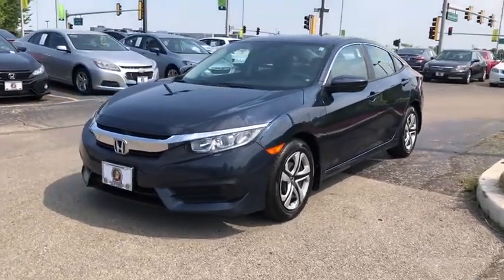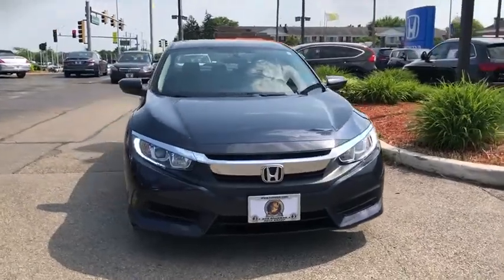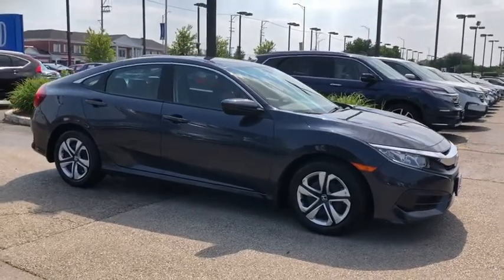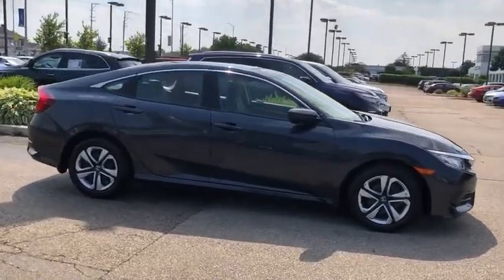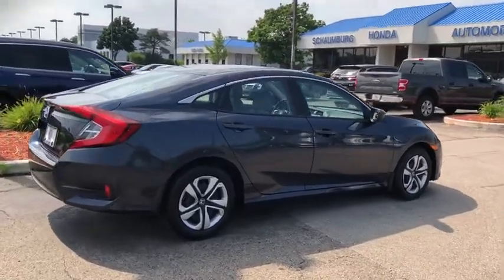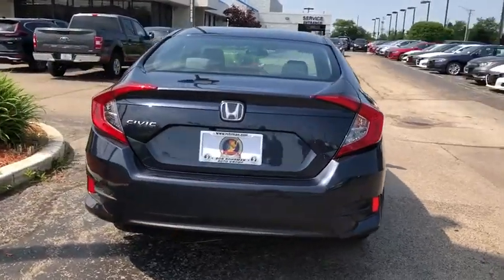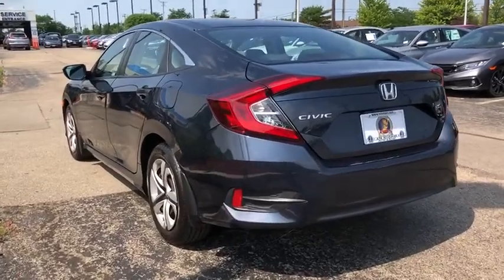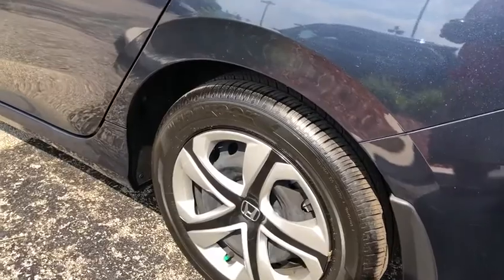2018 Honda Civic Schaumburg, Arlington Heights, Hoffman Estates, Des Plaines, Palatine, IL 16276P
Cosmic Blue Metallic Used 2018 Honda Civic available in Schaumburg, Illinois at Schaumburg Honda. Servicing the Arlington Heights, Hoffman Estates, Des Plaines, Palatine, IL area.

Schaumburg Honda
750 E Golf Rd

Recent Arrival! CARFAX One-Owner. 2018 Honda FWD Civic LX Cosmic Blue Metallic CVT Clean CARFAX. Odometer is 15123 miles below market average! LOW LOW MILES AT JUST 9819.